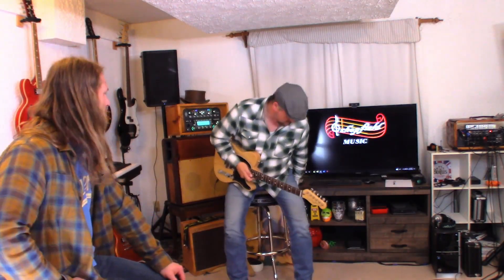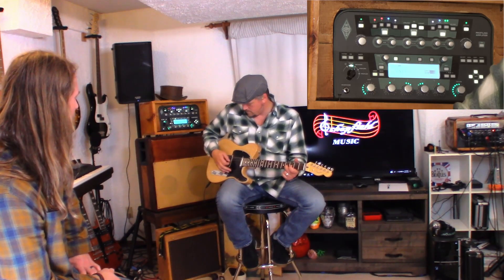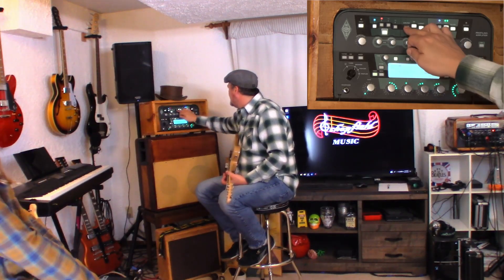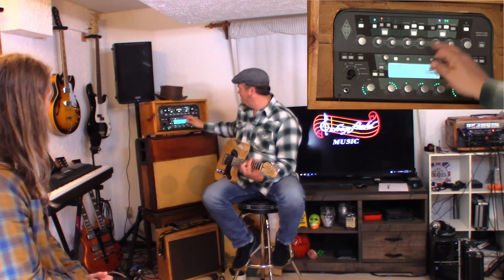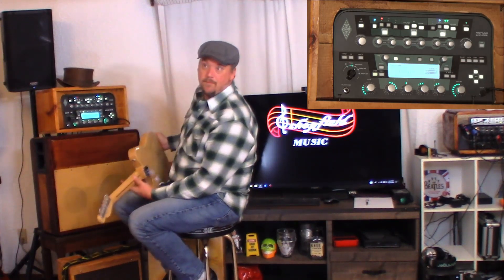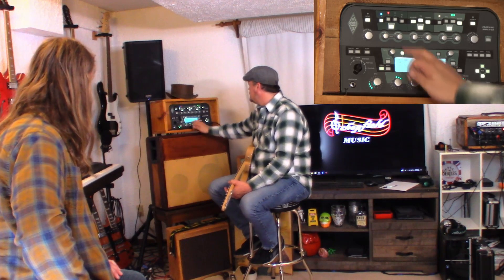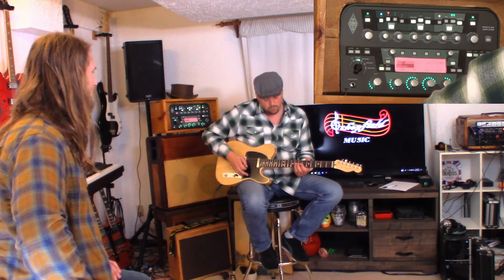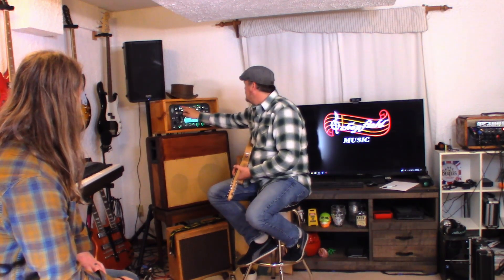KEMPER TONE - Finding a tone on the Kemper for a Telecaster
Welcome back to Schopfield Music!   For this weeks Tuesday Gearday video, John and Napoleon continue finding good tones on the Kemper for Napoleon’s collection of Guitars!  This week, they search for a good tone for Napoleons American Professional Telecaster!

We really appreciate it!  We always try and get back with everyone.

~Cheers!